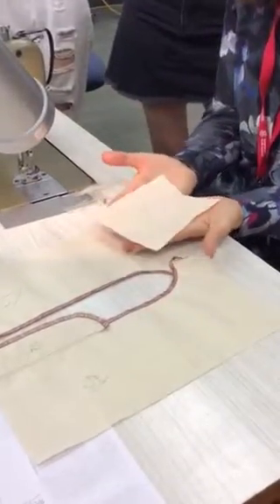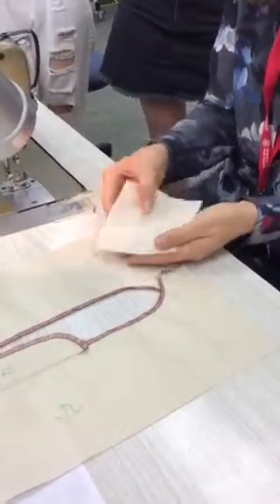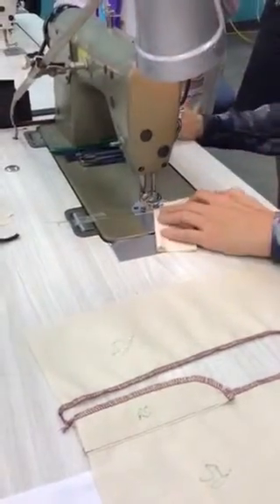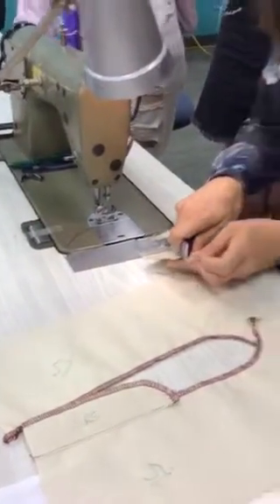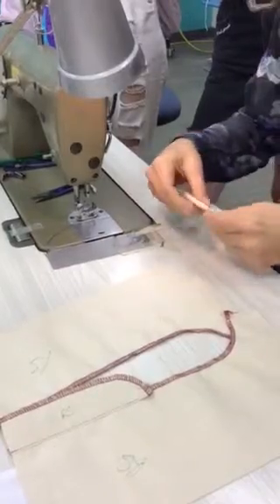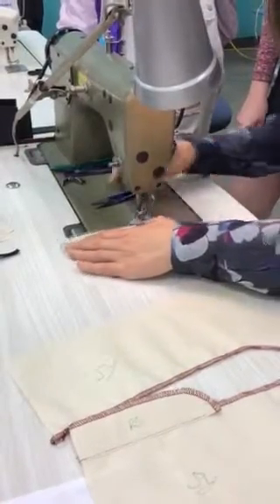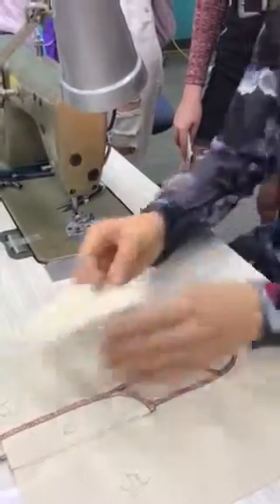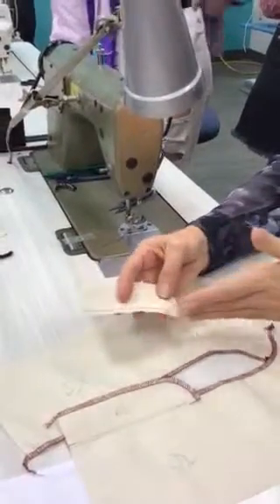Fly front zip stage 2